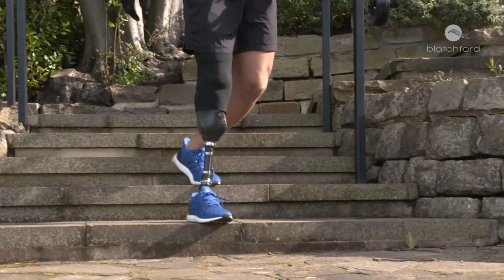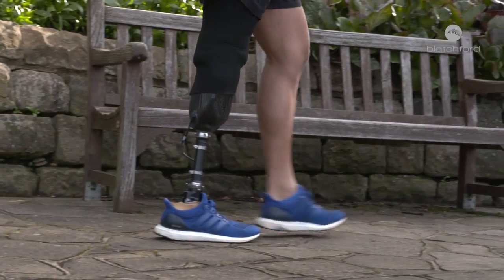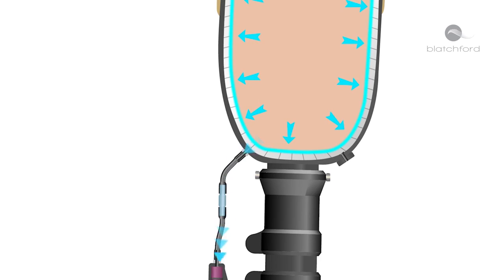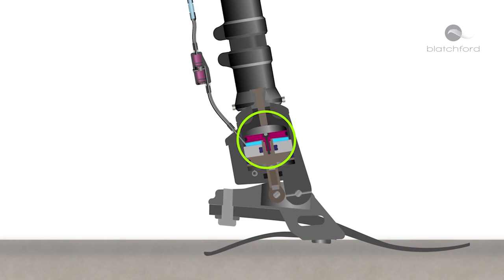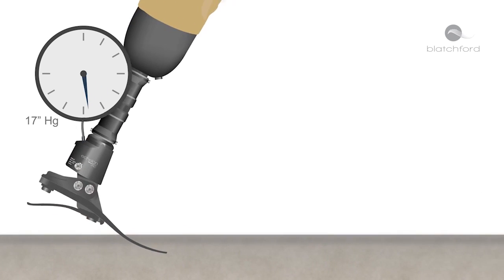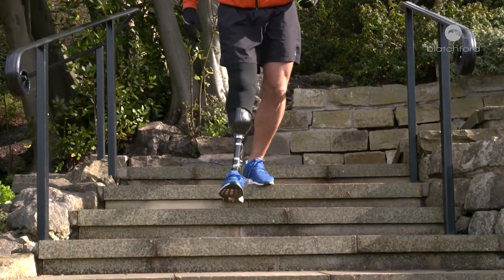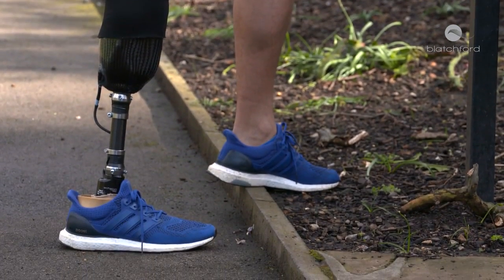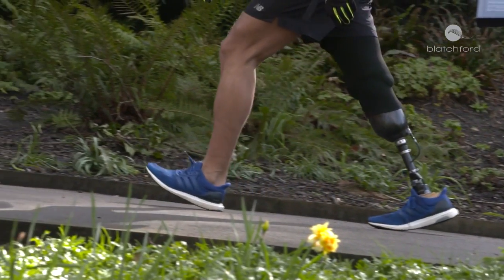EchelonVAC Technical Overview - Le Ngoc Hoan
Lê ngọc Hoàn.   ĐT: 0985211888
Thạc sĩ, Kỹ sư chỉnh hình, Chuyên ngành dụng cụ chỉnh hình trong PHCN